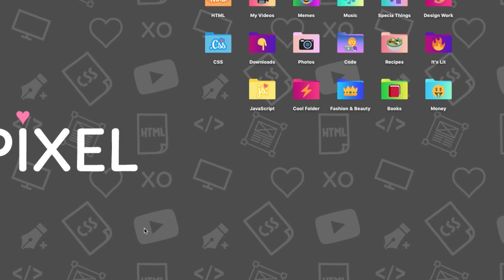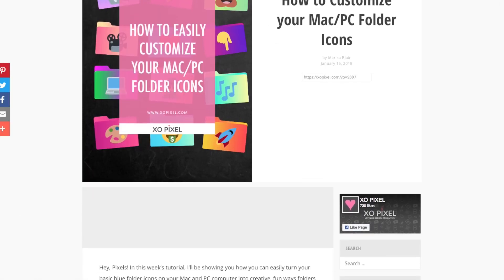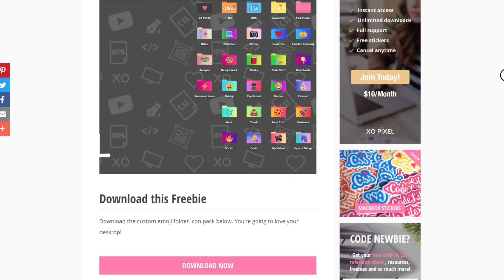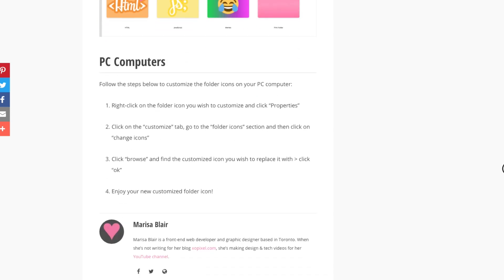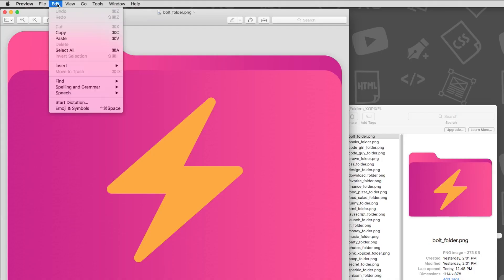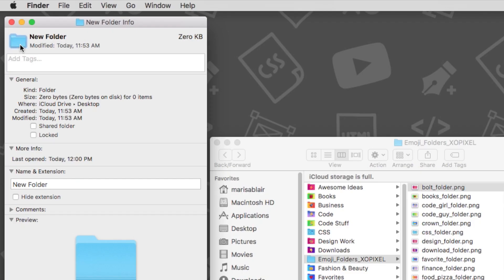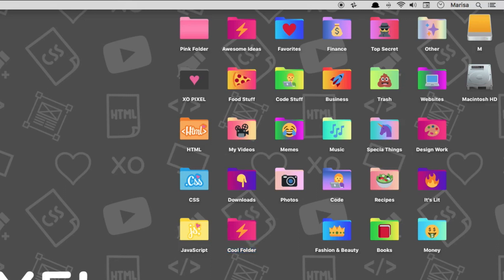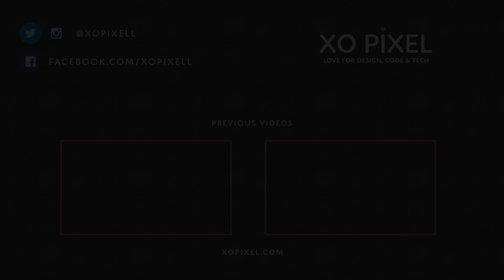How to Change Mac Folder Icons | XO PIXEL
Hey, Pixels! In this week's tutorial, I'll be showing you how you can easily turn your basic blue folder icons on your Mac and PC computer into creative, fun ways folders for you to organize your files. Check out these cool gradient folders created by @Una, which inspired this tutorial.